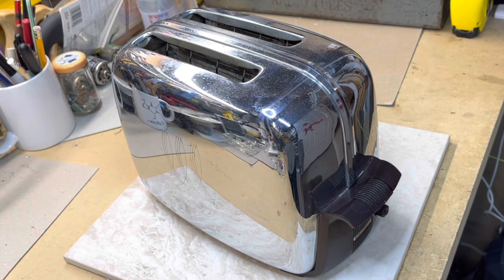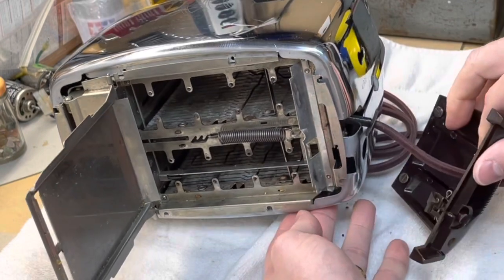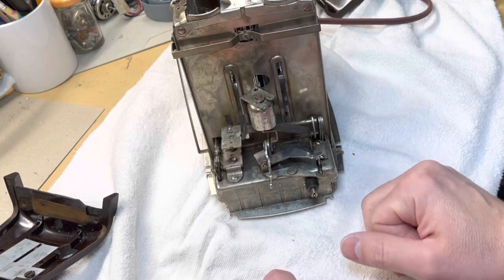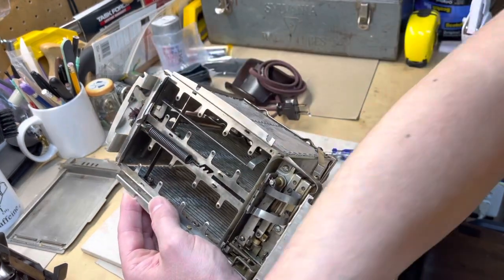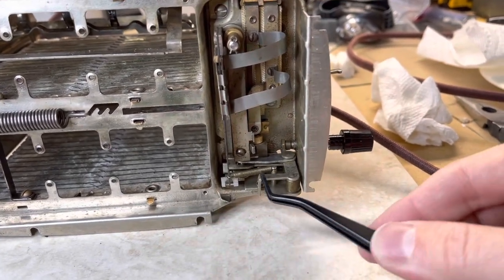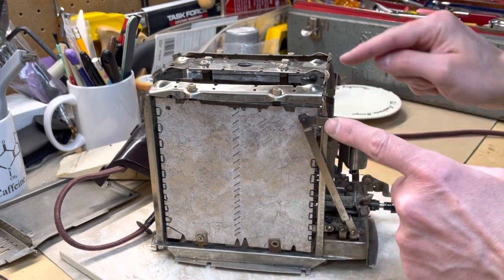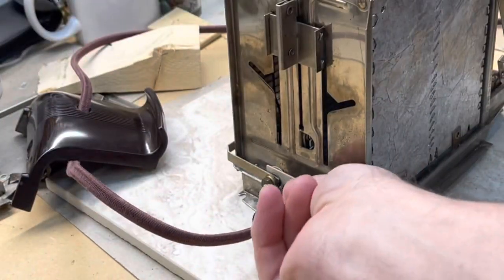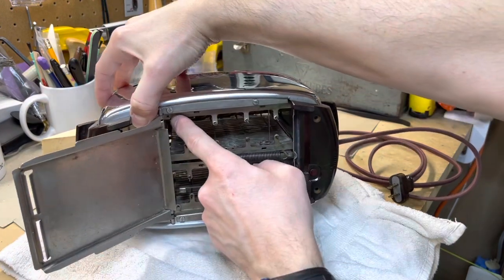How to disassemble and repair the Toastmaster 1B14 Toaster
This video walks you through the disassembly & repair of a Toastmaster Model 1B14 from 1952.  I’ve included a close-up high-speed clip of the bimetallic strip to show you the working mechanism as the toaster heats up and then shuts itself off.  I’ve also included a close-up slow-motion clip of the release mechanism in action.  Warning - this is a boring video, but it will be very useful if you're trying to repair or restore your old Toastmaster toaster!

Recently, the Toastmaster Model 1B14 was shown in the Marvel Studios' Wandavision intra-episode commercial "ToastMate 2000, a Stark Industries Product" on Disney+ as the "old" toaster that burned toast The Toastmaster Model 1B14 is THE classic mid 20th century toaster.  With some TLC, many of these toasters continue to work perfectly today.

Here is an age guide for Toastmaster Model 1B14 toasters based on the serial number stamped on the bottom plate:

Serial numbers (Manufactured dates)
100,001 to 995,105 (July 1947 to September 1948)
995,106 to 1,571,799 (September 1948 to April 1949)
1,571,800 to 1,800,724 (April 1949 to June 1949)
1,800,725 to 2,376,475 (June 1949 to January 1950)
2,376,476 to 3,780,999 (January 1950 to April 1951)
3,781,000 to 4,006,800 (April 1951 to July 1951)
4,006,801 to 4,320,599 (July 1951 to November 1951)
4,320,600+ (started using new elements)  (November 1951+)
6,259,300+ (started using new springs) (Early 1956)
Stopped using serial numbers on all domestic toasters on July 24, 1956